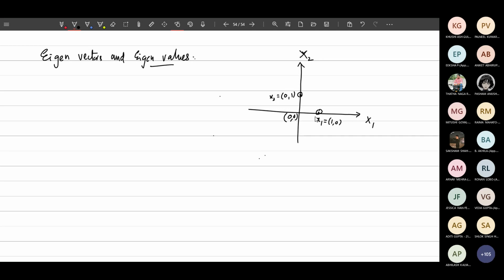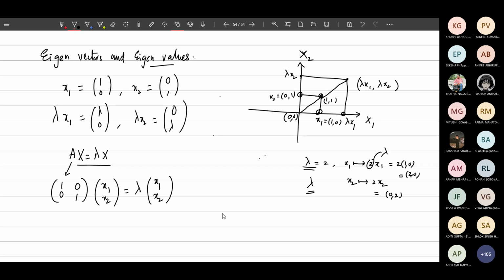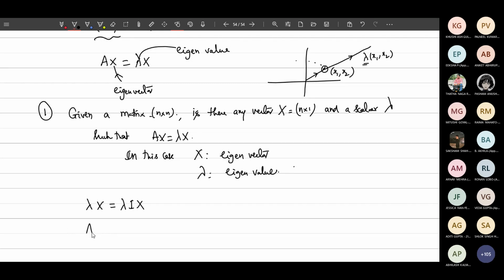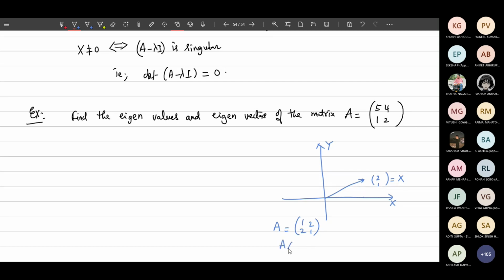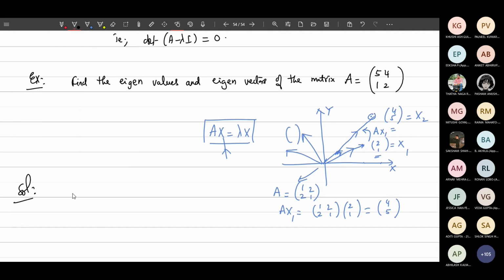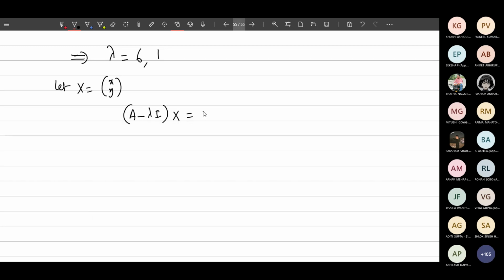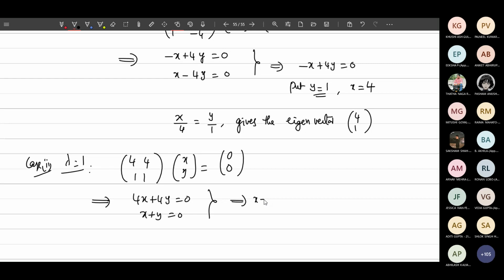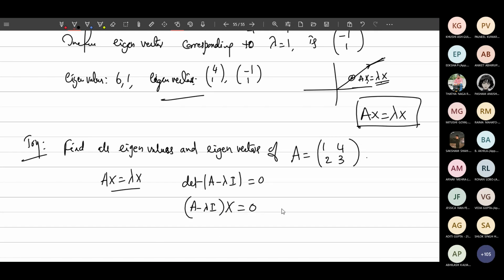EM Lecture 15 & 16Part 2